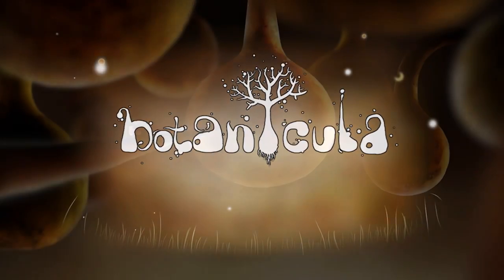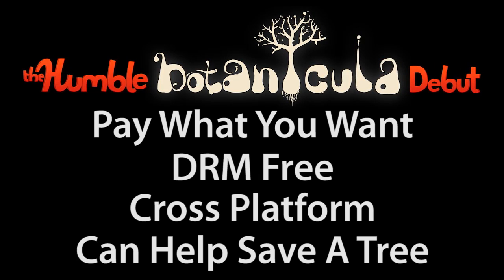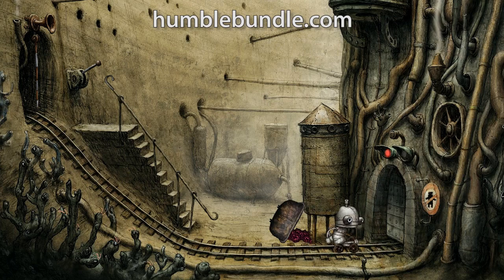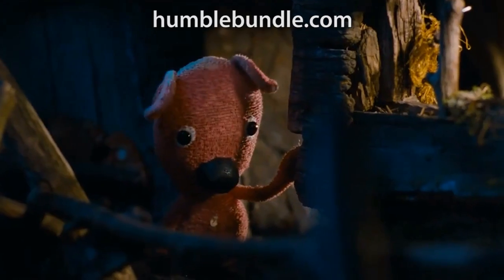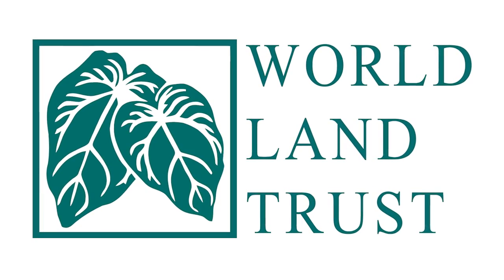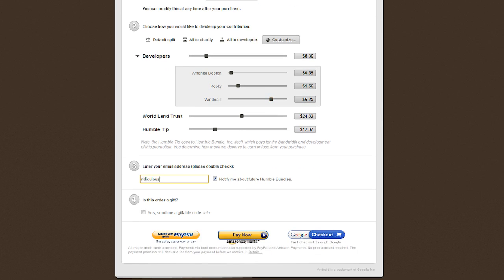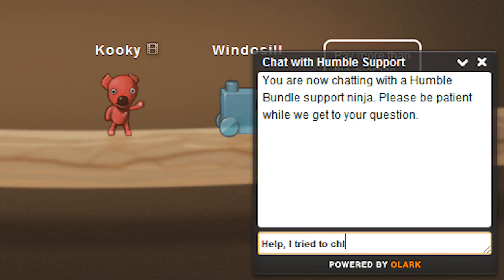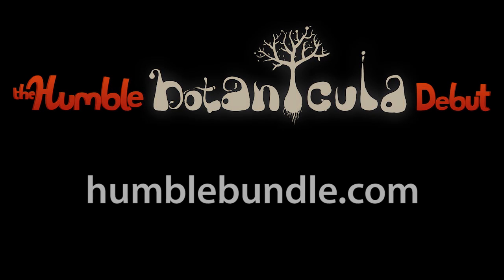The Humble Botanicula Debut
Pay whatever you want and get Botanicula, Machinarium and Samorost 2 DRM free for Mac Windows and Linux.  Beat the current average on the site and you'll also get the touching feature length film Kooky by Jan Svěrák and the beautifully polished point and click puzzle game Windosill by Vector Park.